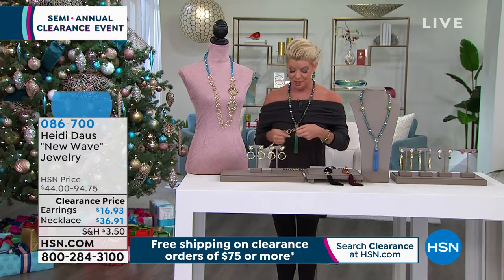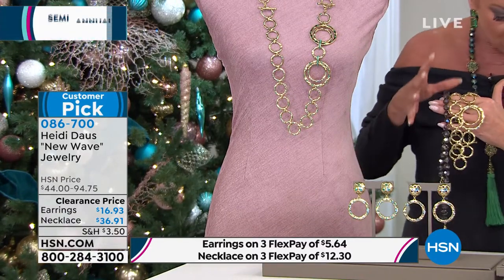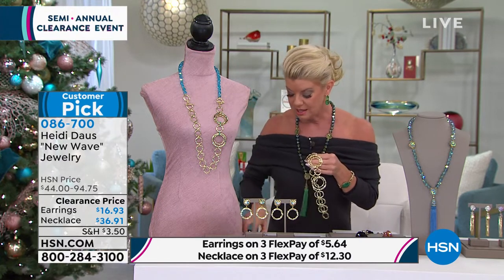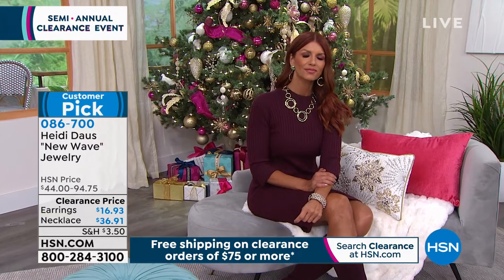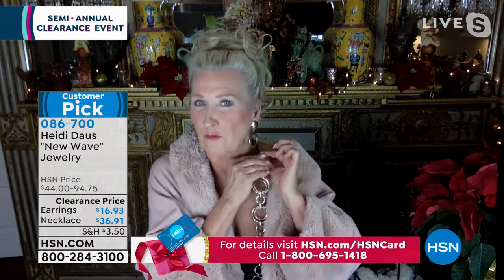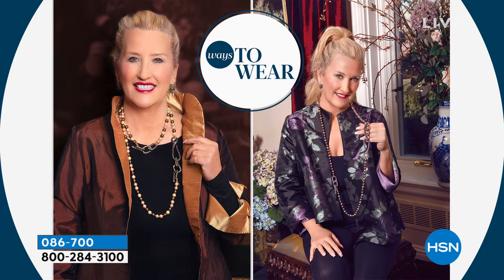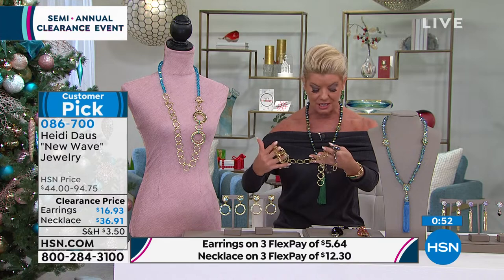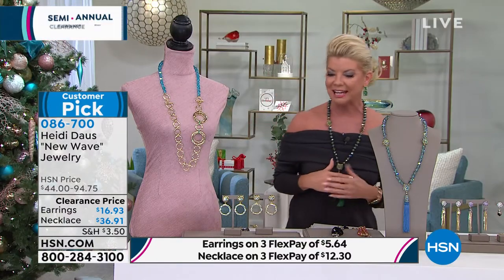Heidi Daus "New Wave" Goldtone Bead and Chain Convertibl...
Heidi Daus "New Wave" Goldtone Bead and Chain Convertible Necklace
Two distinct necklacesa modern circle chain and a classic beaded strandlink up in this fabulously flexible design to give you what's next and now in Heidi Daus.

    Combined necklace approx. 391/4"L x 2"W fits 191/4" to 391/4"
    Faceted bead necklace approx. 191/4"L
    Circlechain necklace approx. 20"L
    Goldtone oxidized, hammered finish
    Toggle clasps

Color/Crystal Information

    Blue ZirconColor  Indicolitecolor crystals blue AB glass beads
    Clear  Clear crystals jet rainbowcolor glass beads
    Smoke TopazColor   Smoked topazcolor crystals metallic smoked topazcolor AB glass beads